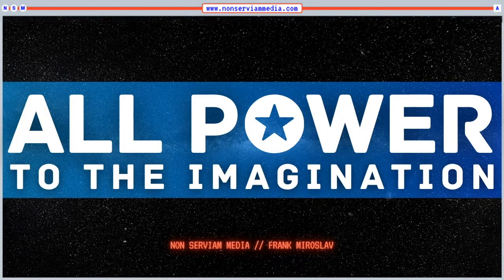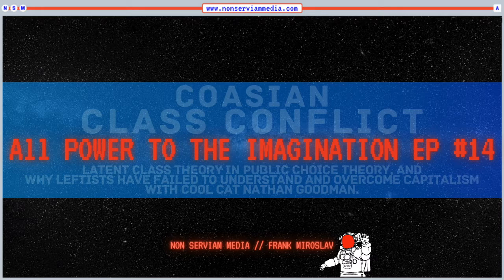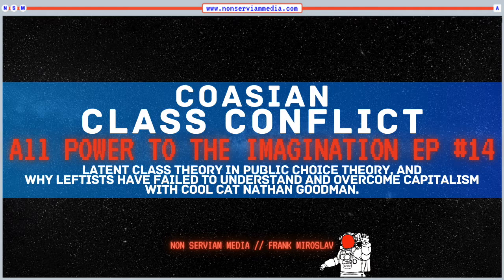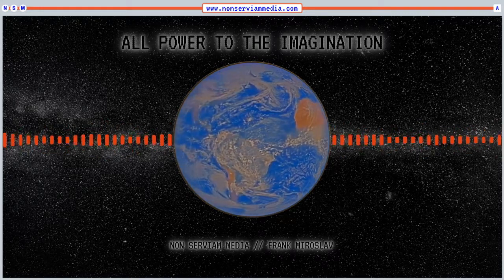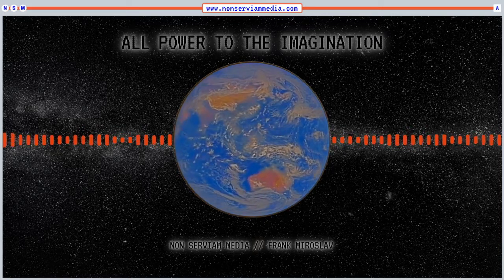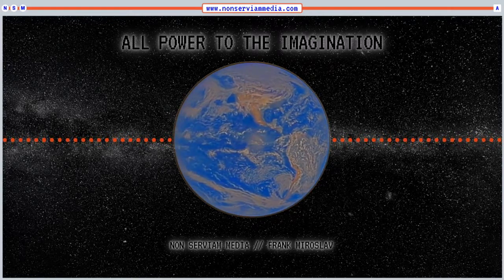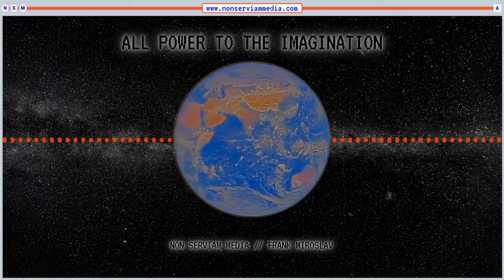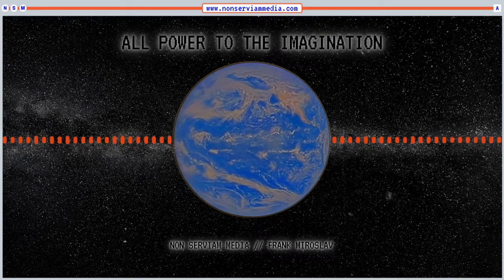All Power To The Imagination #14 - Coasian Class Conflict with Cool Cat Nathan Goodman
Frank brings on econ-smartypants Nathan Goodman to talk about the latent class theory present in Public Choice Theory and how it explains not just capitalism and why leftists have failed to overcome capitalism but also why leftists have failed to realize how to overcome and understand capitalism.

Mentioned:
Public Choice Theory
Introduction to the Three Volumes of Marx's Capital, Michael Heinrich
Politics Without Romance, James Buchanan
Political Capitalism (book), Randall Holcomb
Triumph of Conservatism, Gabriel Kolko
The Problem of Social Costs, Ronald Coase
Nature of the Firm, Ronald Coase
Seeing Like a State, James C. Scott
Rent Extract and Rent Creation in the Economic Theory of Regulation, Fred McChesney
Calculation and Coordination, Peter Boettke
Soviet Venality: A Rent Seeking Model of the Soviet State, Peter Boettke
The Rise and Decline of Nations, Mancur Olson
Collective Action and the Civil Rights Movement, Dennis Chong
Freedom in Contention: Social Movements and Liberal Political Economy, Mikalya Novak
Approaching the Singularity Behind the Veil of incomputability: on Algorithmic governance, the economist-as-expert, and the piecemeal circumnavigation of the Administrative State, Abigail Devereaux
Calculus of Consent, James Buchanan and Gordon Tullock
Democracy in Chains, Nancy MacLean